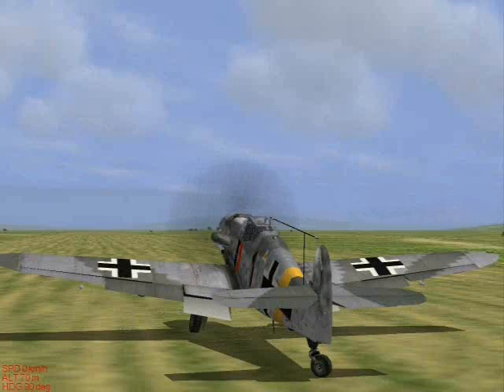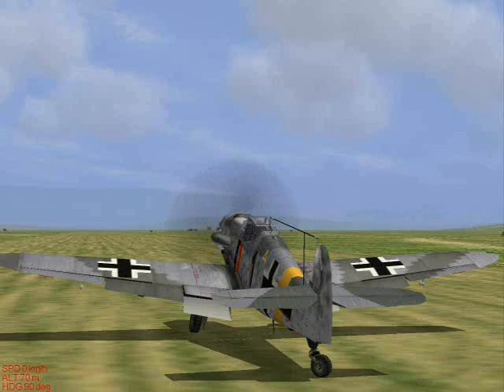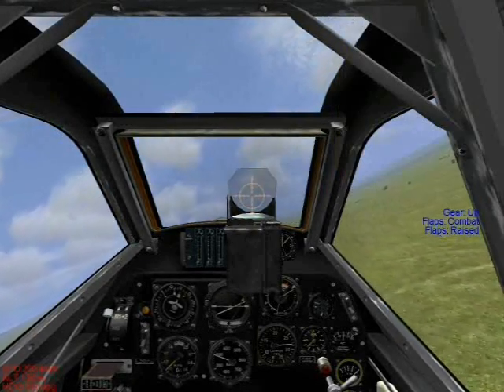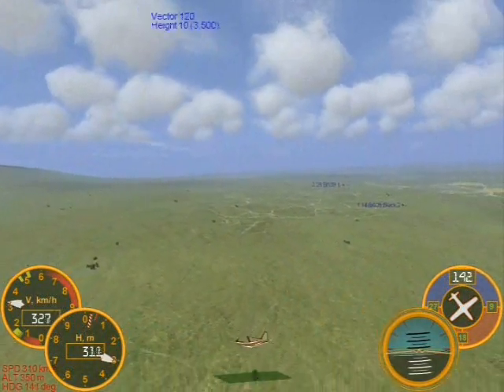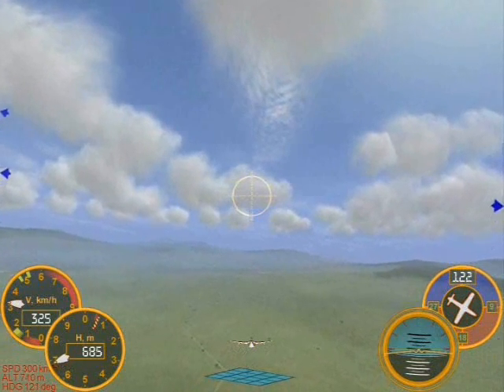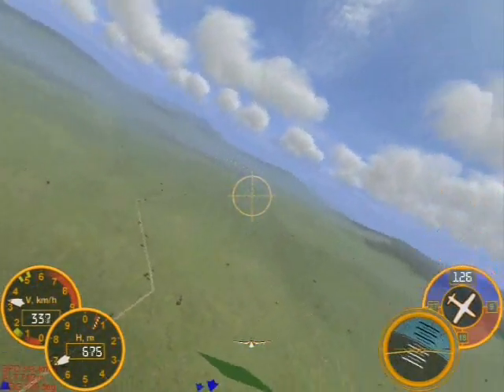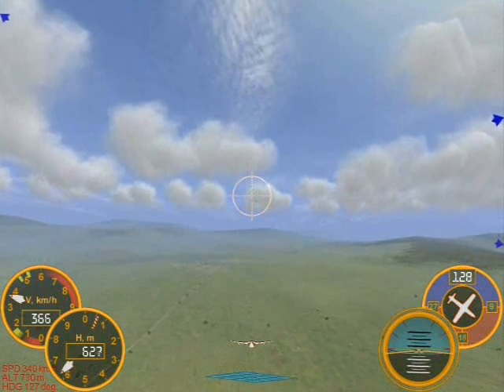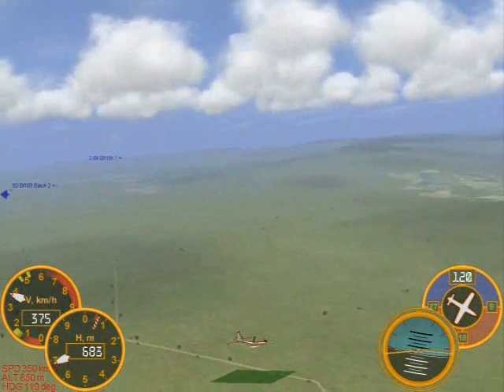JoyMouse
Introduction to flying IL-2 Sturmovik aircraft with mouse configured to behave like joystick -- but with easy-to-do mouselook! All you have to do is steer the plane with mouse, then hit a simple key combo to mouselook. Your hands never have to leave the mouse and keyboard.

Thanks to Youtube user "aleksalpine" for letting the world copy his (Russian-language) instructions on how to do this.

This is not a mod. No game code has been changed. It is done using public-domain software, specifically, PPJoy, PPMouse, NewView, and CursorFX.  I have made a zip file containing complete instructions and software so you can set this up yourself: go and look in Downloads for Mouse_As_Joystick_Files_&_Guide.